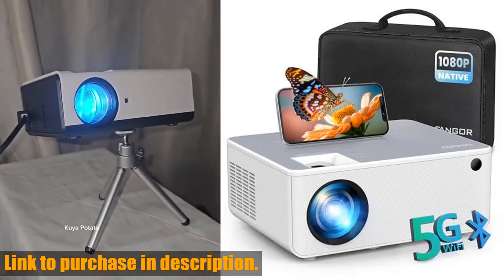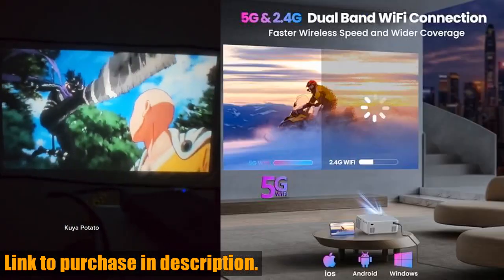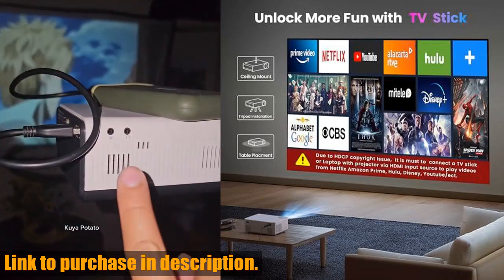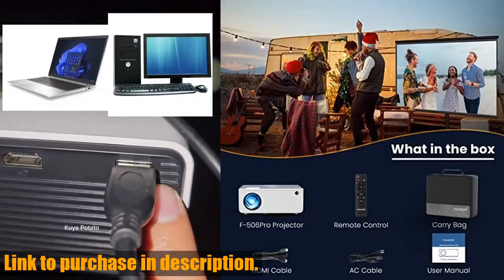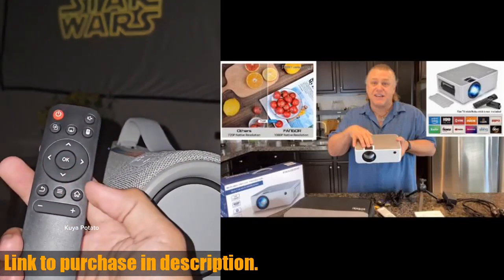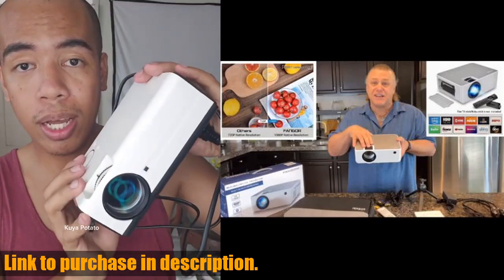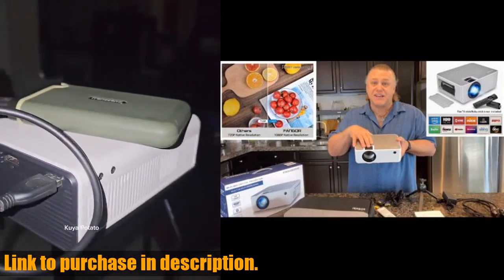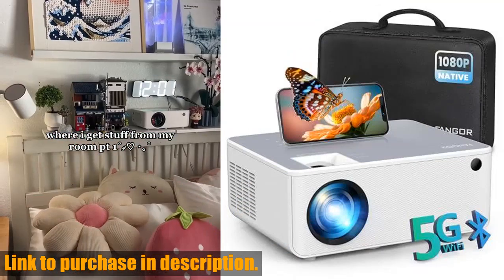Buy FANGOR 1080P HD Projector, WiFi Bluetooth Projectors, Max 230” Projection Screen Portable Home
Buy and Review FANGOR 1080P HD Projector, WiFi Bluetooth Projectors, Max 230” Projection Screen Portable Home Theater Video Movie Proyector With Tripod, Compatible with HDMI, USB, Laptop, iOS  Android Phone on AMAZON Shop

PURCHASE LINKS:

- FANGOR 1080P HD Projector, WiFi Bluetooth Projectors, Max 230” Projection Screen Portable Home Theater Video Movie Proyector With Tripod, Compatible with HDMI, USB, Laptop, iOS Android Phone

Experience the ultimate portable home theater with the FANGOR 1080P HD Projector! This projector features native 1080P full HD resolution and a massive 230 projection screen, perfect for bringing the big screen to your living room. With wireless WiFi connection, iOS and Android compatibility, built-in Bluetooth, and surround speakers, you'll be immersed in stunning sound quality for every movie, TV show, or game. Compatible with a wide range of devices and backed by reliable customer service support, including a 30-day guarantee and 1-year tech support, the FANGOR 1080P HD Projector is the perfect addition to any entertainment setup.